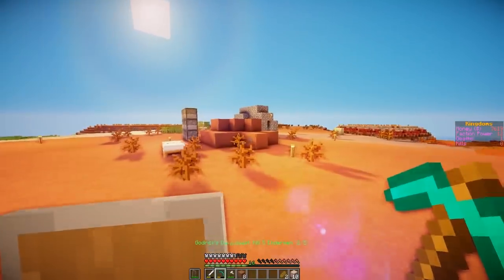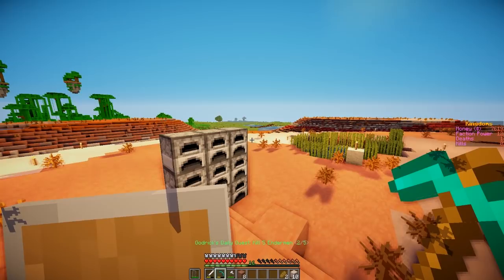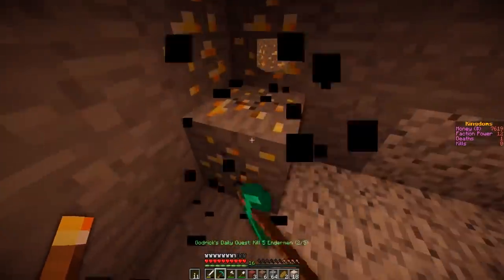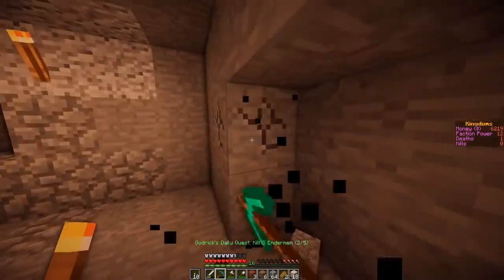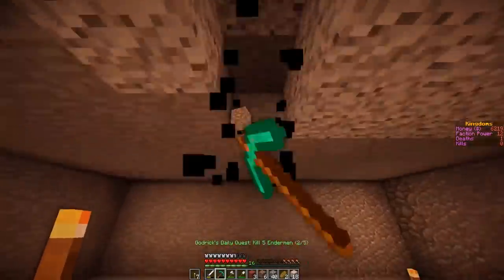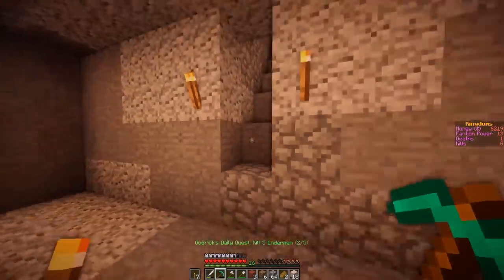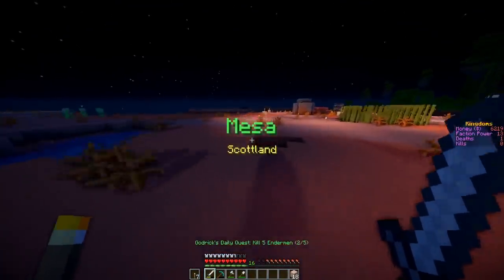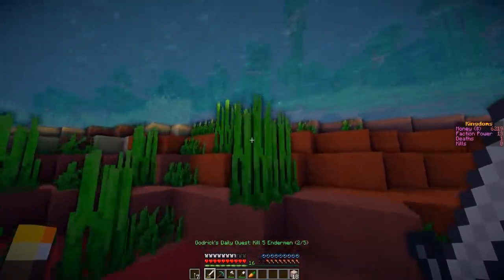Starting Our SECRET Base! - KingdomCraft Factions SMP - Ep.2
Welcome to a new series called KingdomCraft Factions! A Minecraft 1.13.1 adventure with a bunch of my friends! Each of us get randomly assigned a different biome and must work either together or against each other! Join us as we go on our adventure to become the best Kingdom in all the lands!

My Store! -